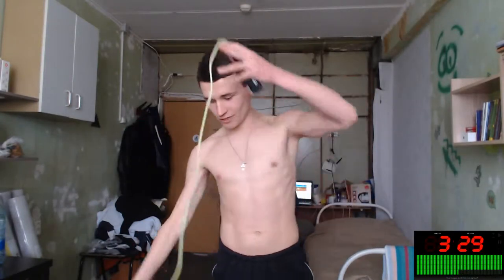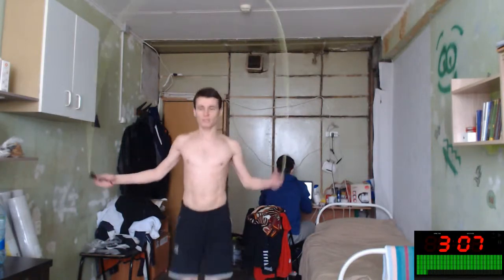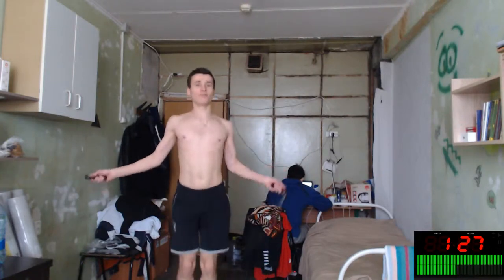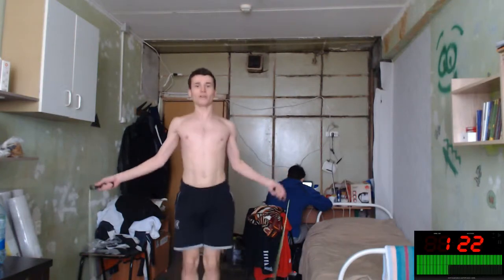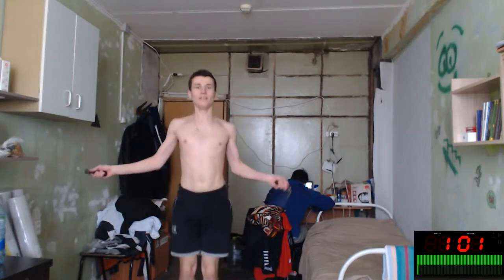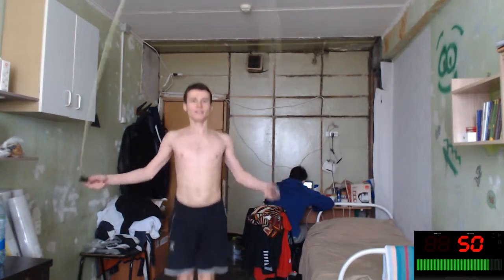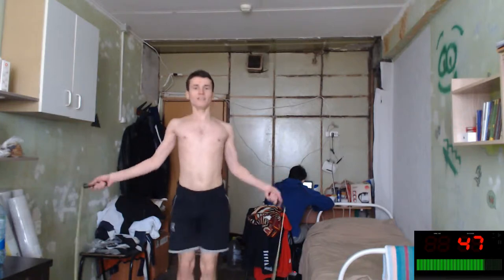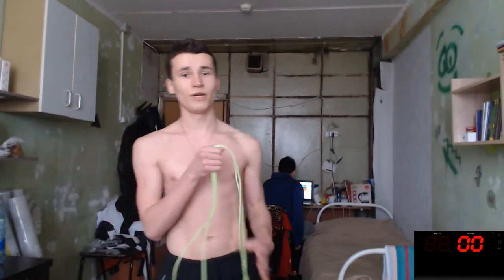3 Min Jumping Rope to improve Leg Blood Circulation | EJSport 133